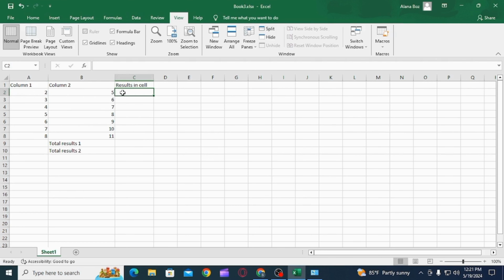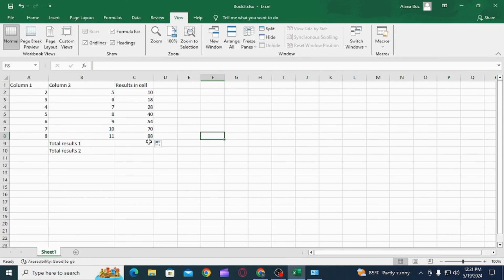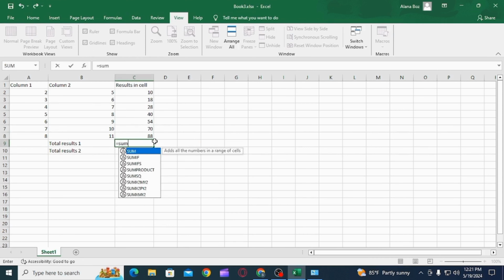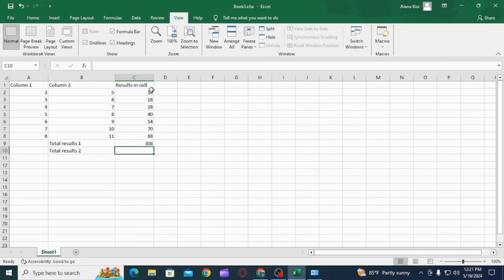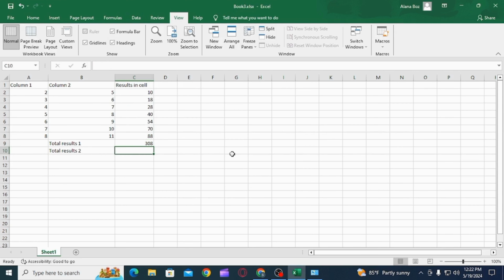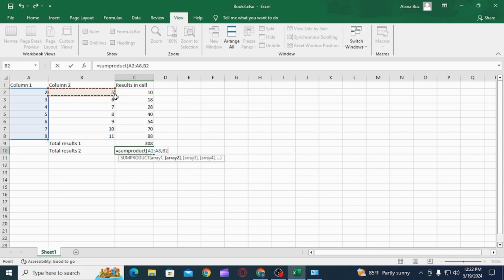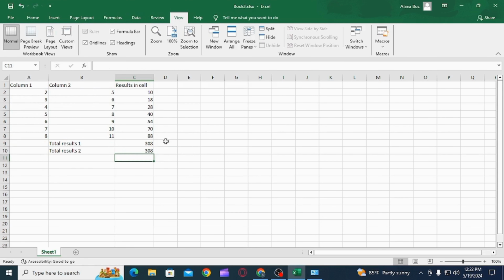How to Multiply a Column by a Column and Get the Total Result in Excel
Interested in calculating the total result of multiplying two columns in Excel? This guide provides step-by-step instructions on how to multiply values in two columns and get the total result in Excel, allowing you to efficiently perform calculations on your data.

In this tutorial:
0:00 - Introduction
0:15 - How to Multiply a Column by a Column and Get the Total Result in Excel

Discover how to easily multiply values in two columns and calculate the total result in Excel with this comprehensive guide. From selecting the cells to applying the multiplication formula and getting the total result, this tutorial covers all the necessary steps to help you perform this calculation accurately.

Efficiently calculate the total result of multiplying two columns in Excel by following this guide.